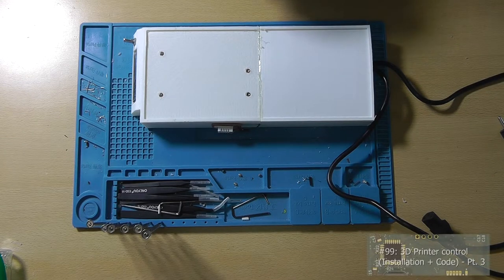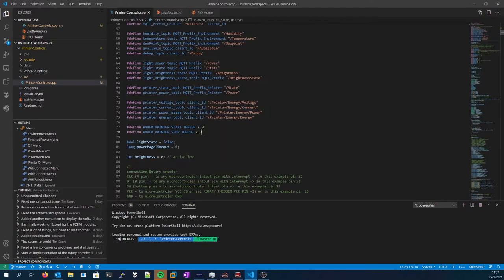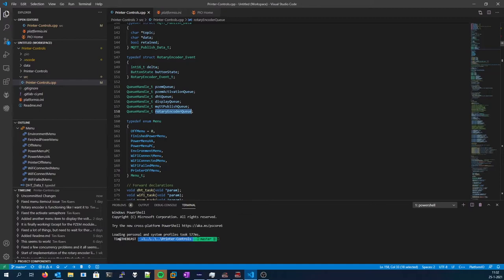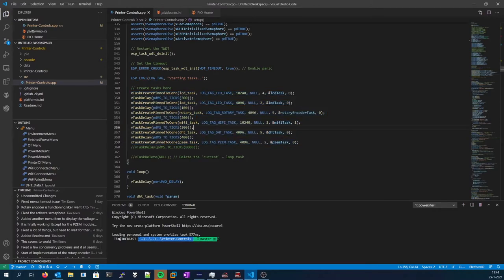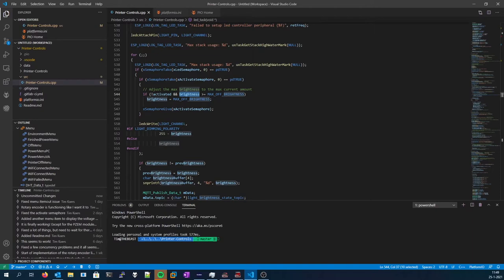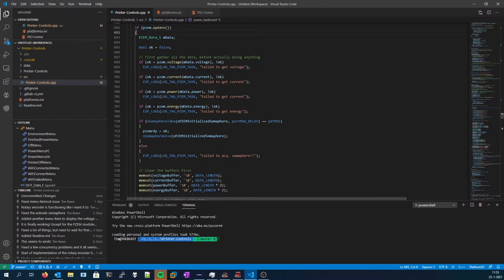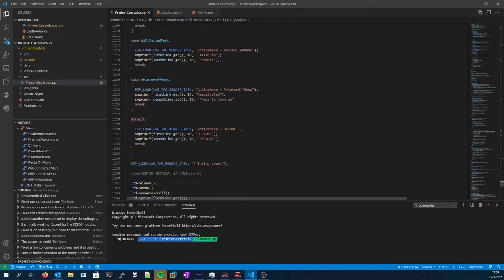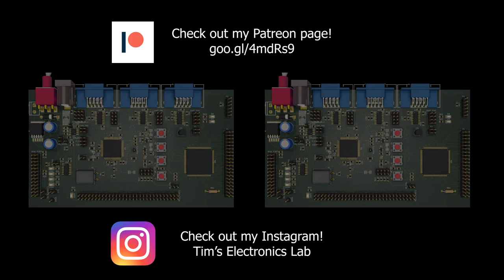#99 3D Printer control and monitoring with an ESP32 and FreeRTOS (Installation and code) - Part 3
This video is the latest of the 3, featuring the installation of the printer control box and an overview of the source code.

The parts you'll need:
ESP32 Devkit V1 (36/38 pin)
PZEM004T-V (V2.0/V3.0)
230V AC to 12V DC
3.3V Buck converter

Chapters:
00:00 Intro
00:28 PlatformIO and Visual Studio Code
00:58 Various configuration parameters
07:50 Data structures
08:07 FreeRTOS Queues
08:36 Various LCD menu's
09:44 Declaration of functions and objects
09:59 FreeRTOS muxes, semaphores and tasks
10:31 Interrupts
11:14 Setting up the system
11:30 Creating the data queues
12:27 Setting up the task watchdog
12:36 Upcomming YouTube video series!
12:52 Starting the tasks
13:11 DHT task
14:00 LCD task
16:19 LED Dimming task
17:20 WiFi task
19:33 PZEM task
23:40 MQTT Callbacks
24:08 Rendering the LCD
25:41 Rotary task
27:15 Installing the control box
28:14 First heating test!
29:15 Outro

You can buy various electronics components using these links:
220V AC to 3.3V DC converter HLK-PM03

Please use this link if you are planning to purchase something: